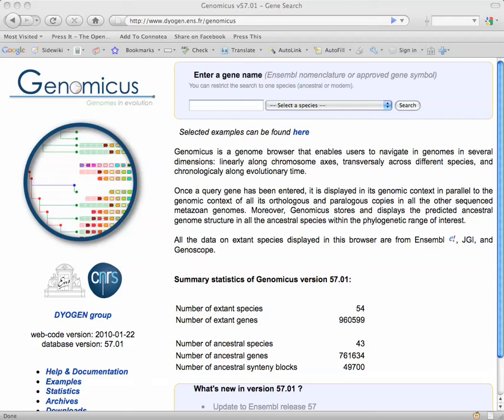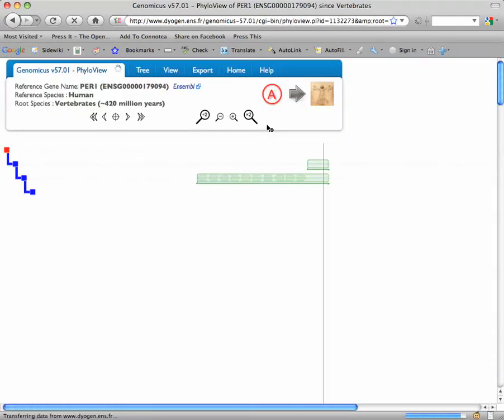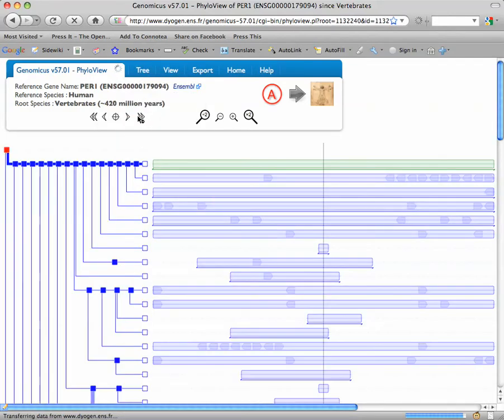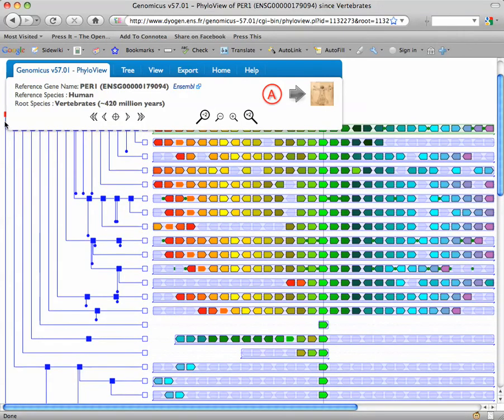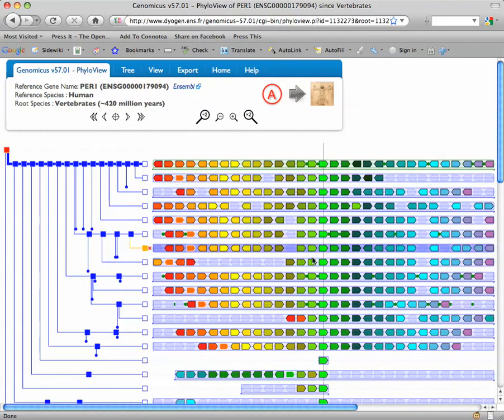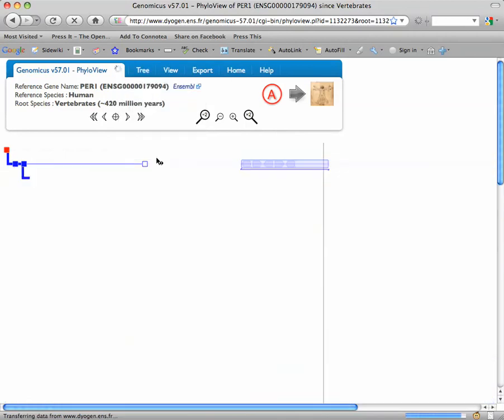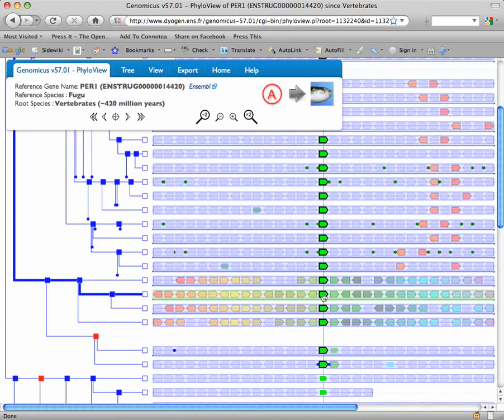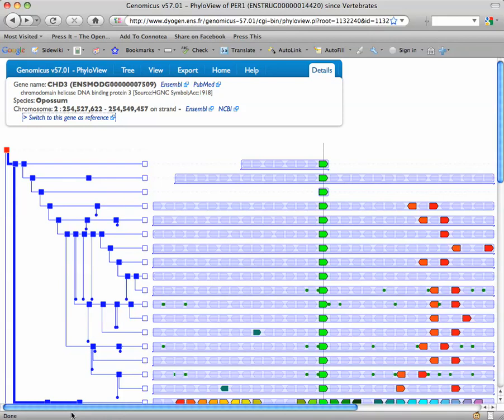Tip of the Week: Genomicus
Today's Tip of the week is on Genomicus, a great tool to visualize gene duplication and evolution. for more information about Genomicus and this tip.